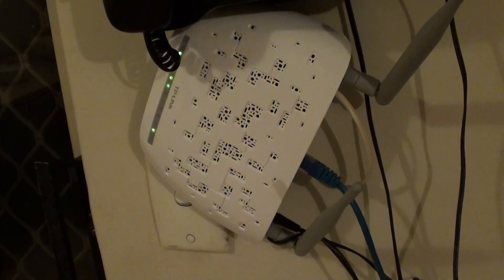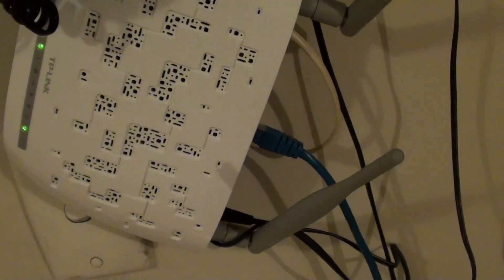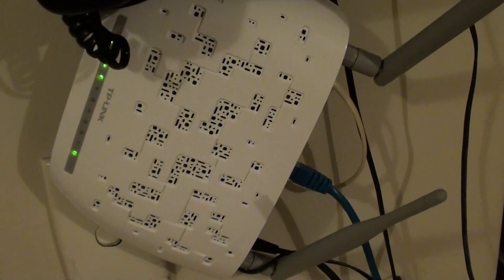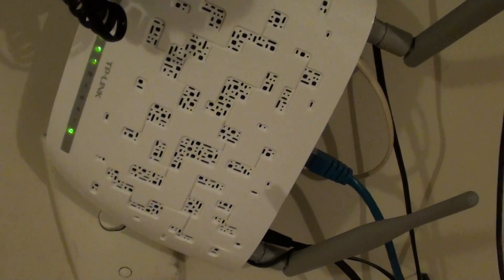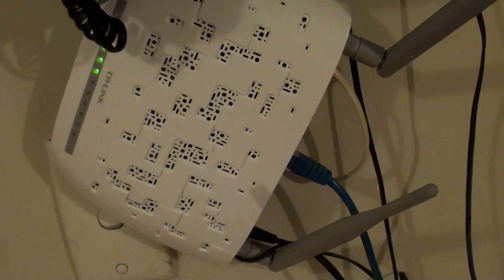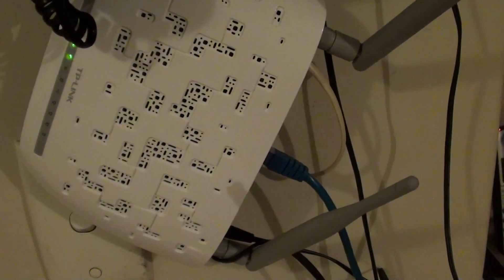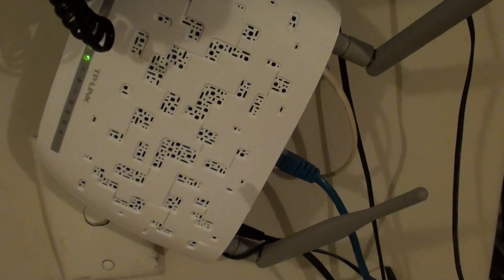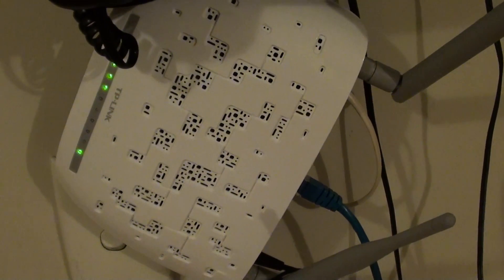Why Wi-Fi Router Modem Gives Slow Internet Connection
Why the Wi-Fi Router modem is performing slowly, and what can you try to get the internet connection run faster.